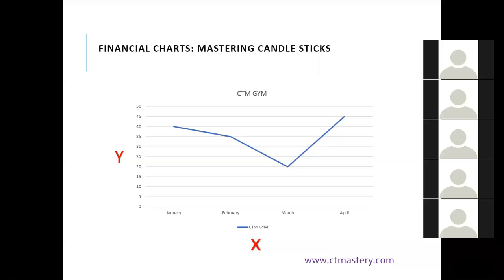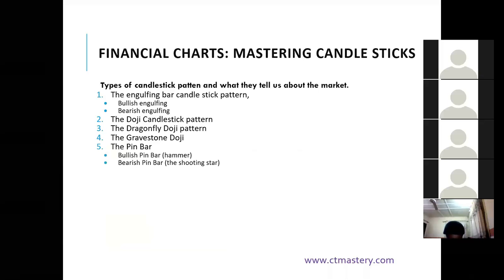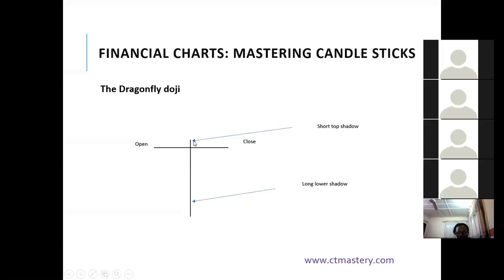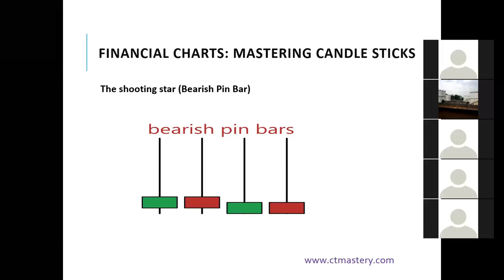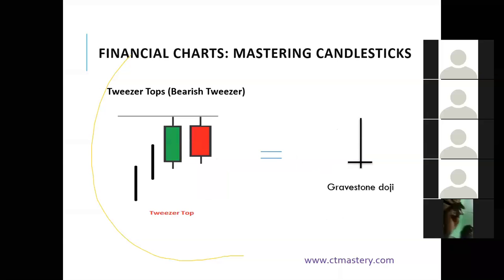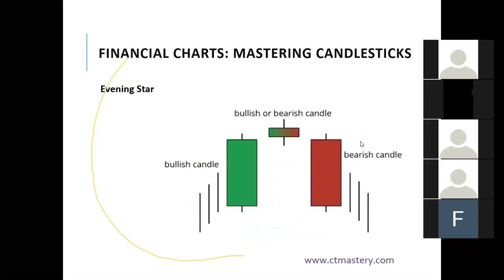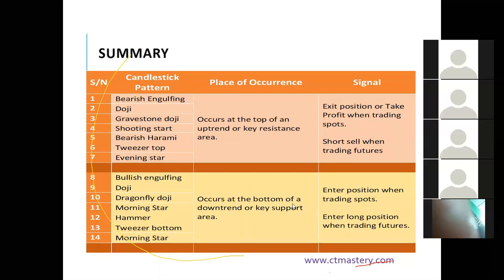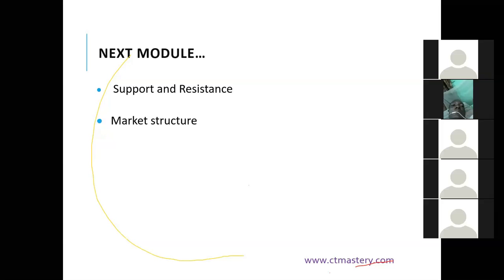Mastering Candlestick Patterns and How to Trade them | Webinar Part 2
1. Chart Basics
2. Japanese Candlestick Patterns, the storey they tell and how to trade them

1. The engulfing bar candlestick pattern,
• Bullish engulfing
• Bearish engulfing
2. The Doji Candlestick pattern
3. The Dragonfly Doji pattern
4. The Gravestone Doji
5. The Pin Bar
• Bullish Pin Bar (hammer)
• Bearish Pin Bar (the shooting star)
6. The Harami Pattern (Inside bar)
• Bullish Harami
• Bearish Harami
7. The Tweezer tops and bottoms
• Bullish Tweezer
• Bearish Tweezer
8. The Morning Star
9. The Evening Star